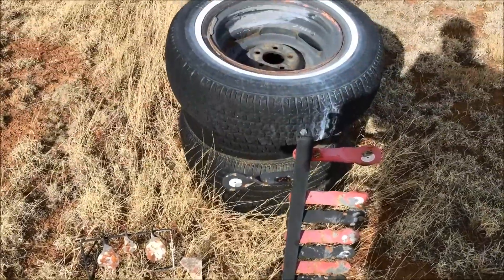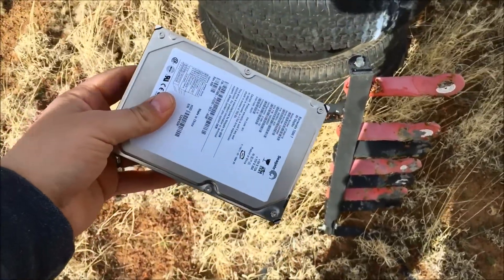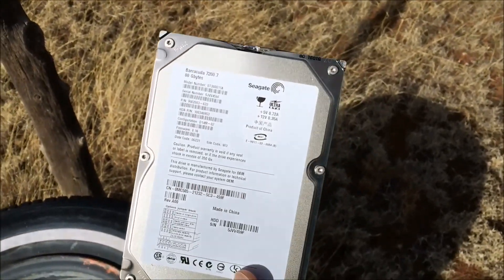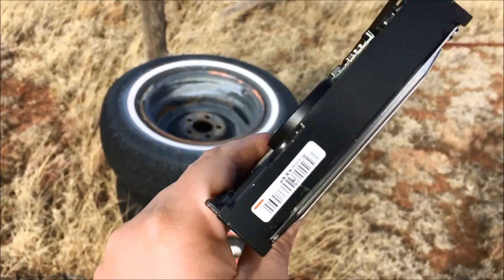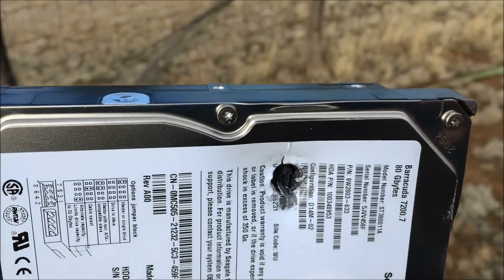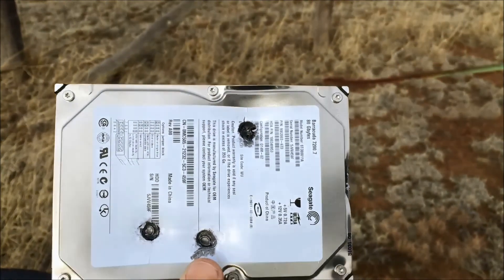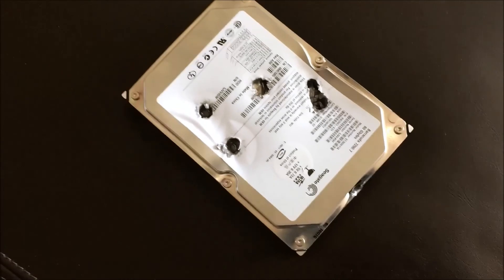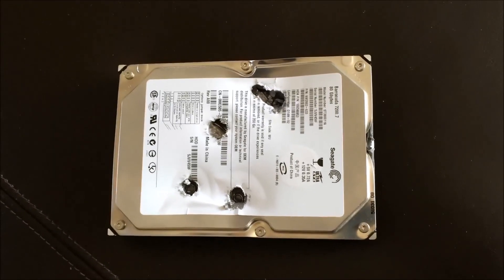Can A Spoon Stop a Bullet? I tried it with a Hard Drive.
Essential Survival Tools - Some Are Free, Some Require S&H, Some Are Necessary
Can A Spoon Stop a Bullet?  I don't know but I tried it with a Computer Hard Drive.  Can A Spoon Stop a Bullet?  Check it out and see what happened..